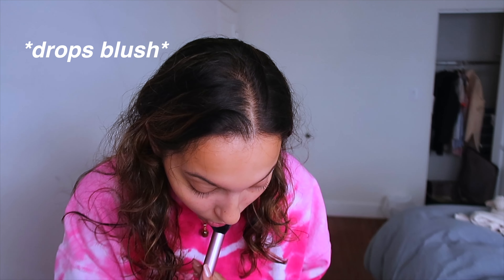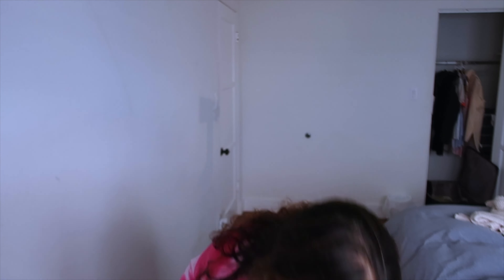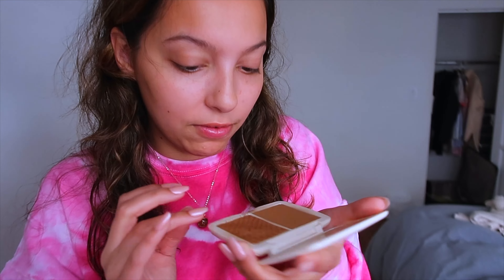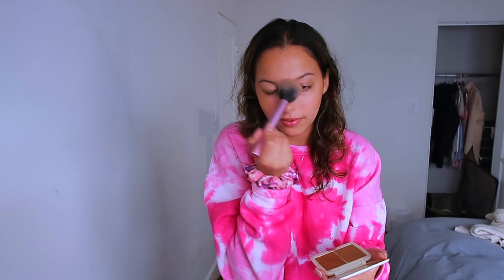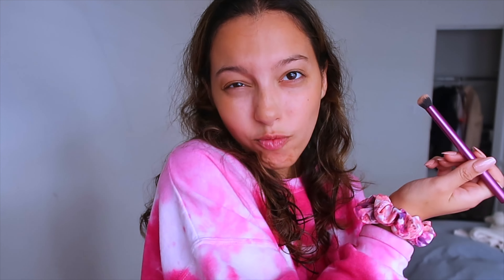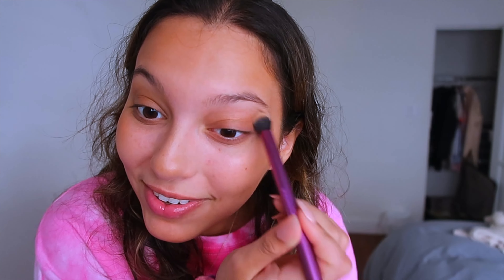MY EVERYDAY BRONZY GLOWY MAKEUP ROUTINE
hi guyssssss today we are doing the EVERYDAY MAKEUP ROUTINE :) I'm obsessed with this natural glowy makeup because it just makes me feel like a bronzy cutie and so of course i won't gatekeep it
comment what your fav makeup products are!

All of my makeup favs are linked in my amazon!

@niki_patton on both insta & tiktok :)